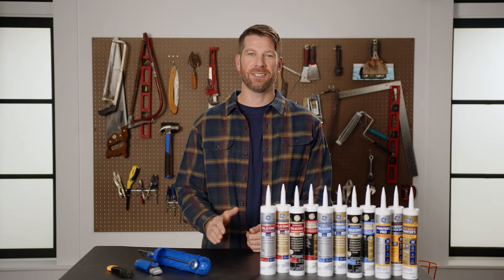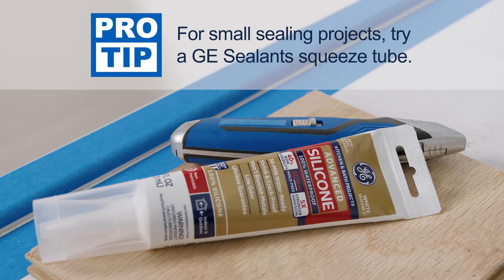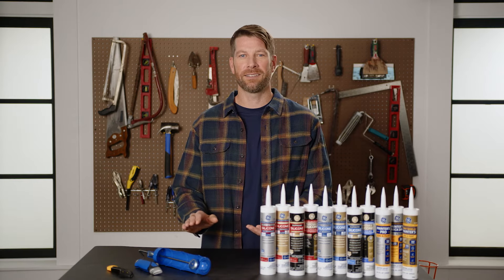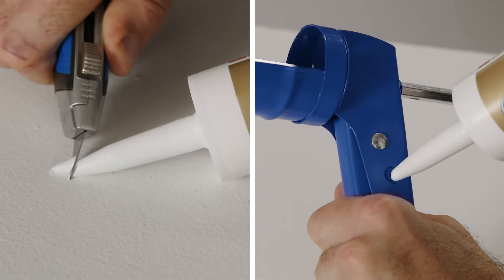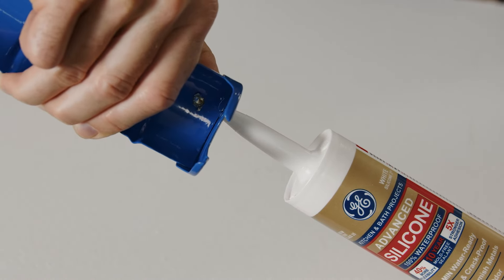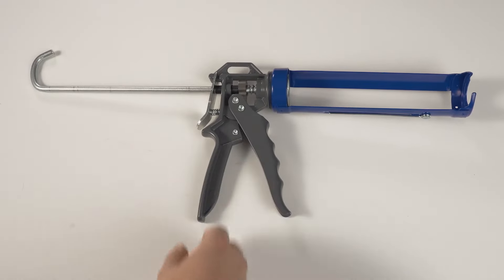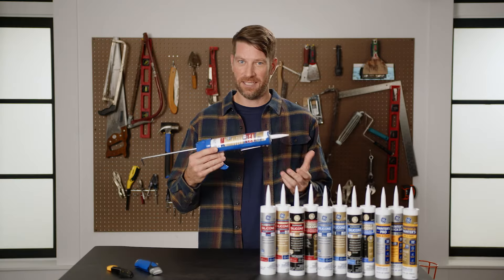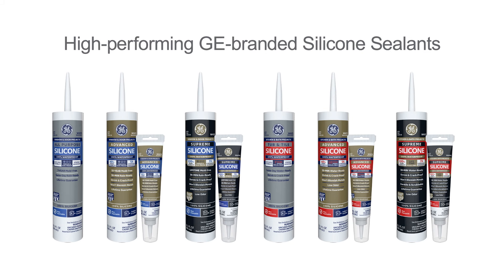How to Load a Caulk Gun Quickly and Easily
A caulk gun is an essential tool for sealing around your home. Learn how to load a caulk gun so you can start sealing like a pro.

STEP BY STEP INSTRUCTIONS FOR LOADING A CAULK GUN
Step 1: Carefully Cut the Sealant Cartridge (0:42)
Step 2: Pierce Cartridge’s Inner Foil Seal (0:57)
Step 3: Insert the Cartridge (1:17)
Step 4: Remove the Cartridge (1:38)